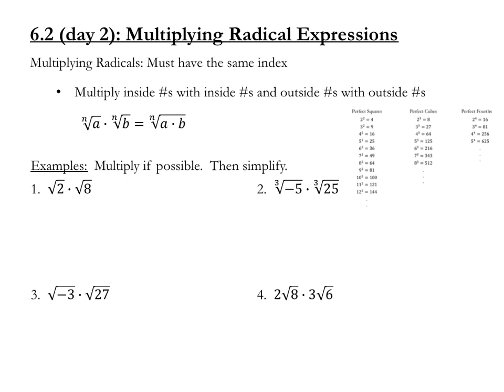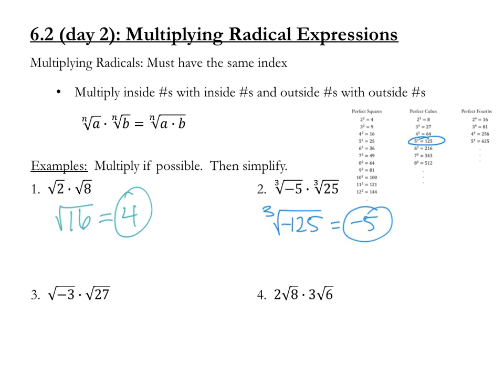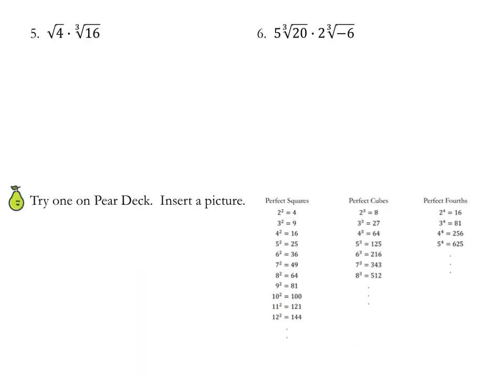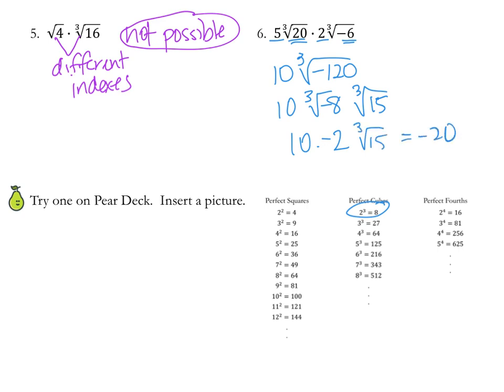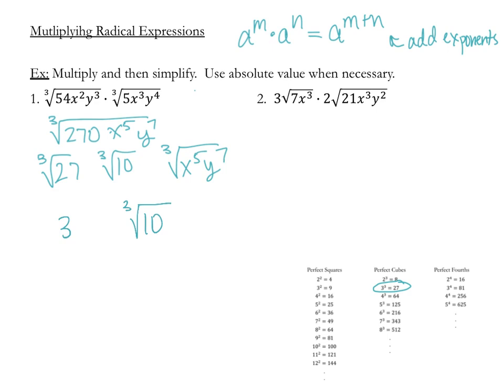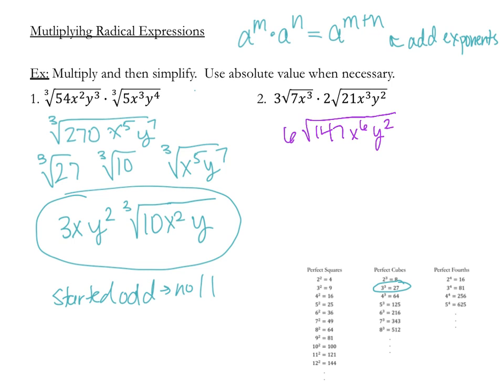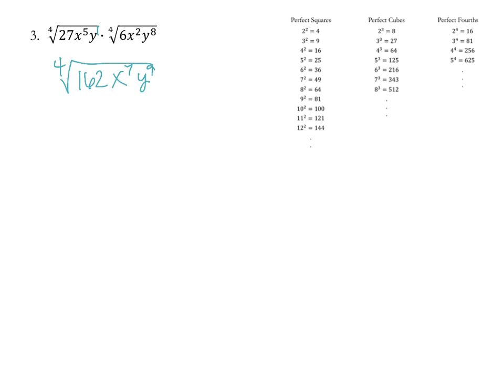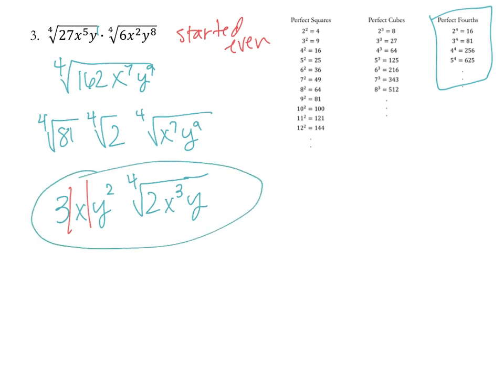Alg2A 6.2 (day 2) Notes